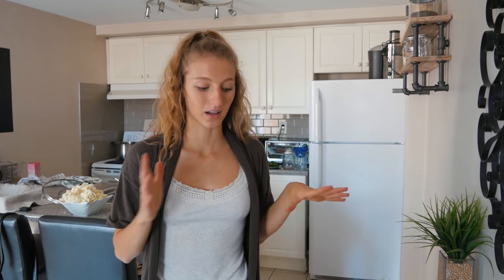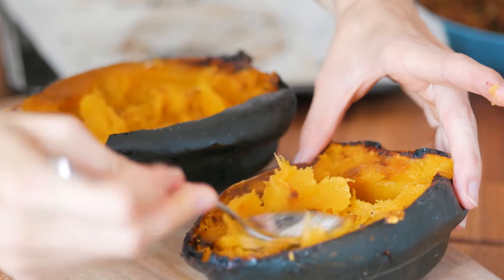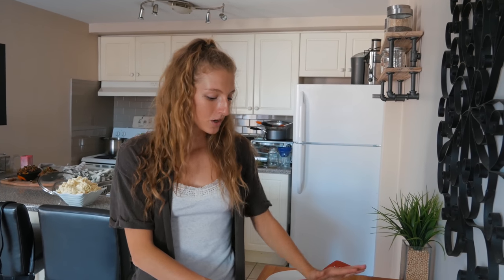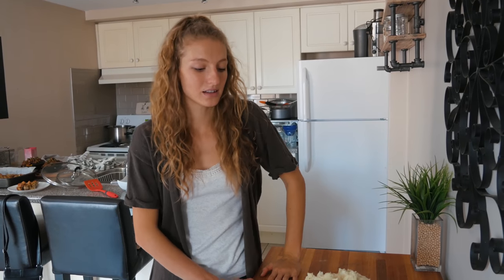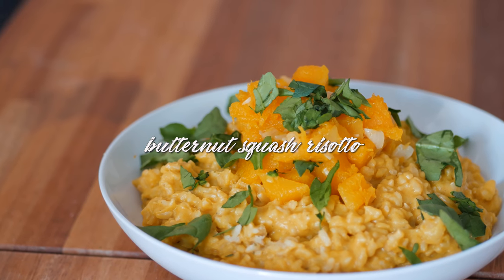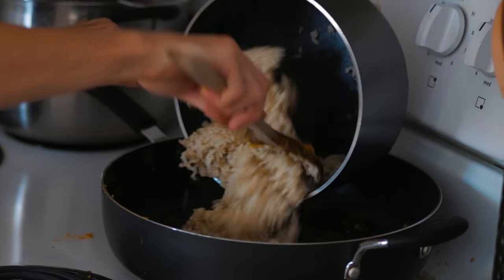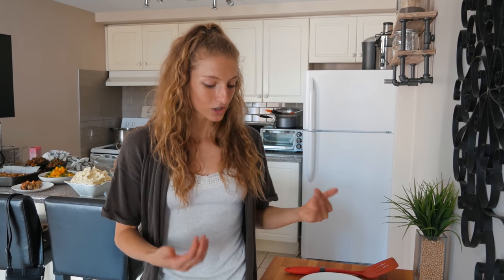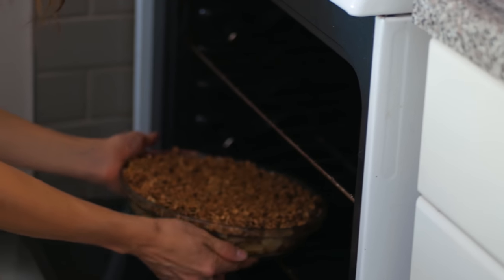5 VEGAN THANKSGIVING/HOLIDAY RECIPES | EASY & TASTY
5 EASY VEGAN THANKSGIVING/HOLIDAY RECIPES! Perfect for Christmas time too!

STUFFED ACORN SQUASH
-1 acorn squash (cut in half and deseeded)
-3 tbsp maple syrup
-1 tbsp apple cider vinegar
-1 onion (diced)
-1 cup dry red quinoa
-1.5 cups veg broth
-1/2 tsp cinnamon
-1/4 tsp turmeric
-1/4 tsp cayenne
-1/2 tsp cumin
-1/4 cup dried cranberries
-1/2 cup chopped parsley
-1/4 cup chopped pecans

1. Preheat oven to 450F
2. Mix the maple syrup and ACV in a small bowl and baste either side of the squash. Sprinkle with salt & pepper and lay flesh side down on a lined baking sheet.
3. Bake for 20-30 min or until easily poked with a fork.
4. To a large pan heated over medium/high heat, add onions and cook until translucent.
5. Add your spices and quinoa and stir. Then add the veg broth, and bring to a simmer. Cover, turn the heat down to low and cook until all the water is absorbed.
6. Add the dried cranberries, the rest of the maple/ACV, and half of the parsley and pecans.
7. Fill your acorn squashes and top with the rest of the parsley and pecans.

STUFFING
-1 large loaf of bread
-1 flax egg (1 tbsp ground flax seeds + 3 tbsp water)
-1/2 cup brown lentils
-1/2 cup diced onion
-2 ribs of celery (diced)
-1 tsp dried parsley
-1/2 tsp garlic powder
-1 tbsp nutritional yeast
-1/2 tsp oregano
-salt & pepper
-3 cups veg broth

1. *THE NIGHT BEFORE* Chop up your bread into about 1/2 inch sized cubes and leave them out on the counter overnight to dry up. (You can use day old bread instead)
2. Preheat oven to 350F
3. Mix your flax egg together and set aside.
4. In a small pan saute celery and onion until translucent
5. To the bowl of bread, add most of the veg broth (don’t use it all. You don’t want your bread to become too mushy. Just use a little at a time).
6. Then add the celery and onions, brown lentils, all the seasonings, and your flax egg. Mix everything together. If too dry, add more broth… if too wet, add more bread.
7. Spread evenly on a lined baking sheet & bake for 45 mins. Then, turn up to 400F and bake for another 10-15 mins.

MASHED POTATOES
(to serve 6 people family style)
-8 cups peeled and chopped potatoes
-1/4 cup nutritional yeast
-1/3 cup plant milk of your choice
-1.5 tsp garlic powder
-2 tbsp dried parsley
-salt & pepper

1. Peel, chop, and steam potatoes on the stove until soft.
2. Transfer to a bowl and add the rest of ingredients. Mix until smooth.
3. Add more/less of the ingredients to adjust to your taste!

BUTTERNUT SQUASH RISOTTO
(to serve 2 …. I doubled this recipe to serve 6)
-1/2 cup dry brown rice + 1.5 cups veg broth
-2 cloves garlic (minced)
-1/2 a large onion (diced)
-4 cups cubed butternut squash
-1/2 cup nutritional yeast
-salt and pepper
-1/4 cup veg broth

1. Cook your rice according to the package directions.
2. In a nonstick pan over medium/high heat, add garlic, onions, and cubed butternut squash. Add water to keep from burning. Cook for about 7-12 mins, or until the squash is soft.
3. Transfer 3/4 of the veggies into a blender, and put the rest of the squash mixture aside. To the blender, add nutritional yeast, salt and pepper, and veg broth. Blend until smooth.
4. Add cooked rice to the pan along with the blended BNS mixture. Stir to combine and heat for 5 mins. Serve with the extra BNS and chopped spinach.

APPLE CRISP
Filling:
-6 cups peeled & sliced apples
-1/4 cup lemon juice
-1 tbsp tapioca starch (or corn starch)
-1/2 tsp cinnamon
-pinch of salt
-2 medjool dates
-1/4 cup maple syrup
Crisp:
-2 cups rolled oats
-1/2 cup oat flour
-2/3 cup coconut sugar
-2 tsp cinnamon
-1/4 cup plant milk

1. Preheat oven to 375F
2. Peel & slice apples and add them to a large bowl. To a blender or food processor add 2 dates and maple syrup. Blend until smooth.
3. To the apples, add the remainder of the filling ingredients as well as the date and maple syrup mixture. Mix to coat the apples evenly. Then place the apple mixture into a baking dish.
4. For the crisp, add all ingredients into a bowl and stir to combine. If the mixture is too dry, add more milk.
5. Evenly spread the crisp mixture across the top of the apples
6. Bake for 45min-1hr.

✘ I N S T A G R A M: @maddielymburner

ⓥ Why Vegan?

Check out Cowspiracy on Netflix!